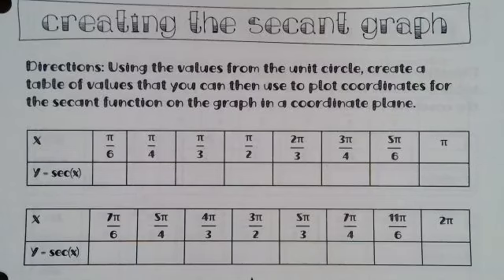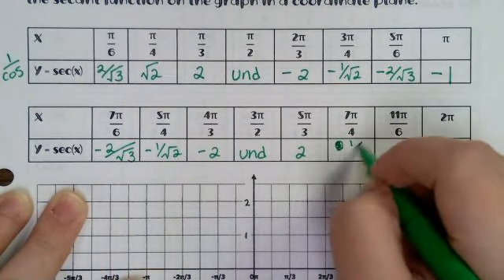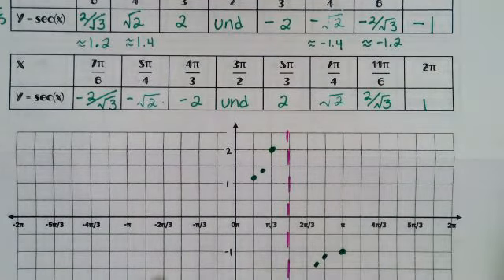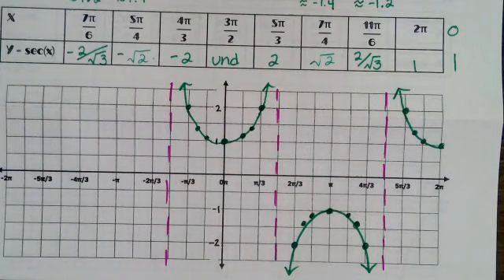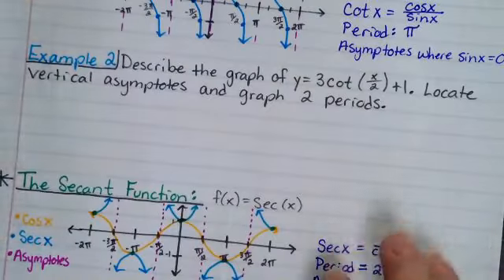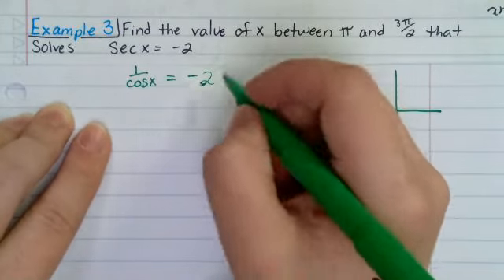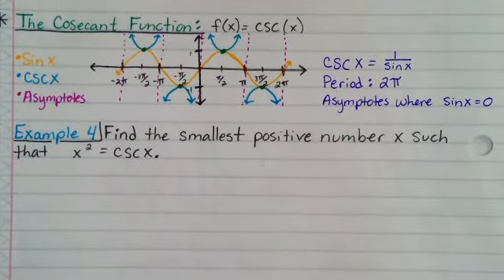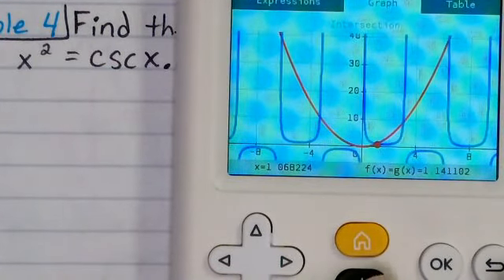Precalculus Lesson 4.5c - Graphs of Tangent, Cotangent, Secant, and Cosecant